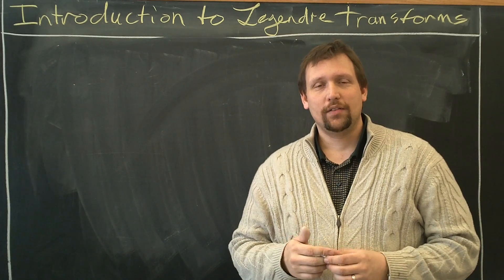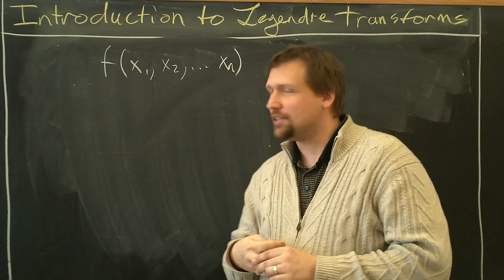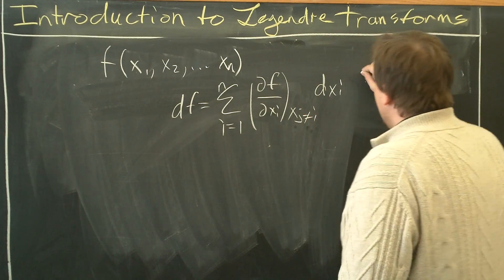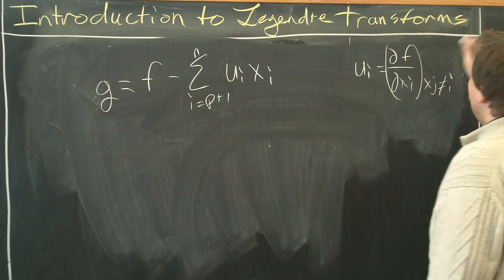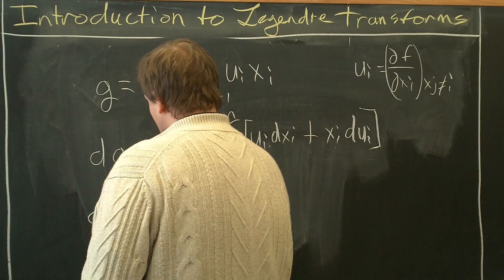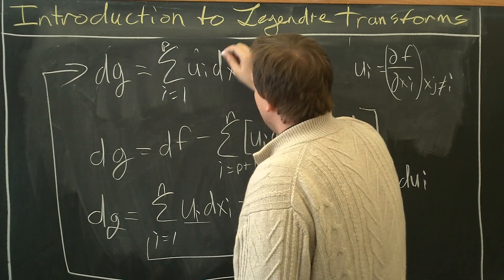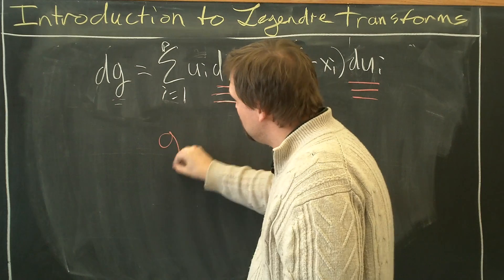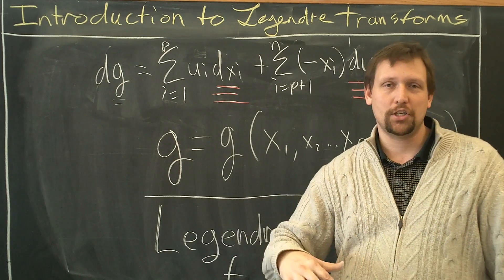Legendre Transforms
Using Legendre transforms to derive new thermodynamic state functions. Enthalpy, Helmholtz Free Energy, Gibb's Free Energy